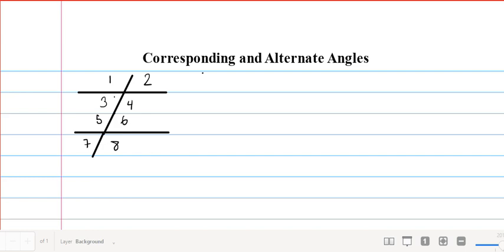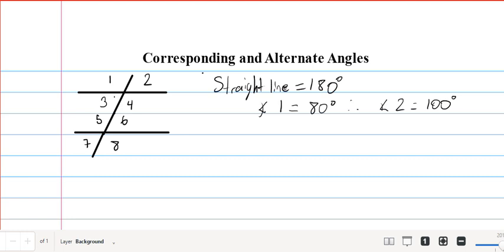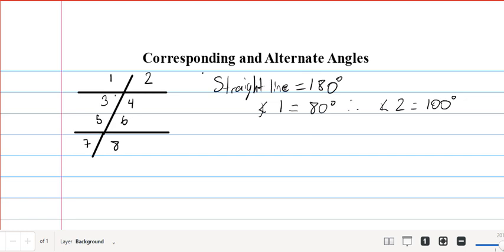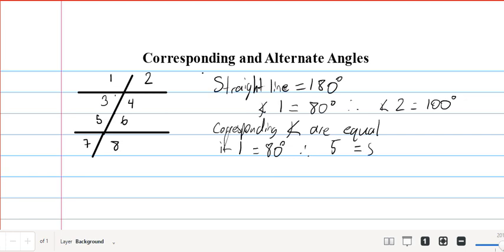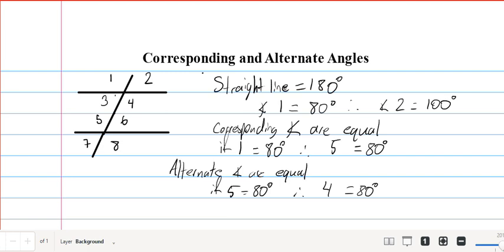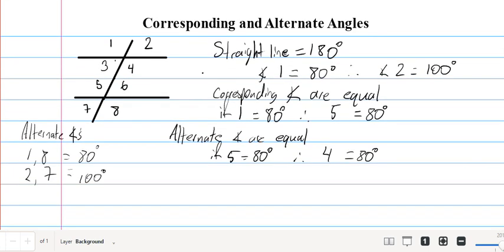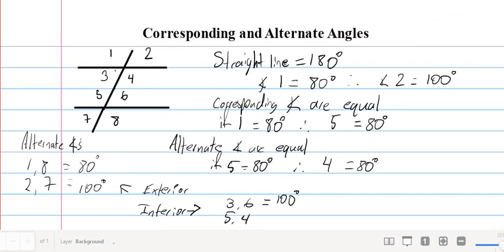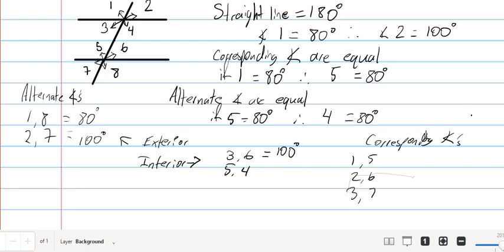Corresponding & Alternate Angles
All corresponding angles have the same amount of degrees. meaning all corresponding angles are equal to each other. If angles 1 and 5 are corresponding angles and if angle 1 equals 80 then angle 5 will equal 80.

All alternate angles have the same amount of degrees. meaning all alternate angles are equal to each other.